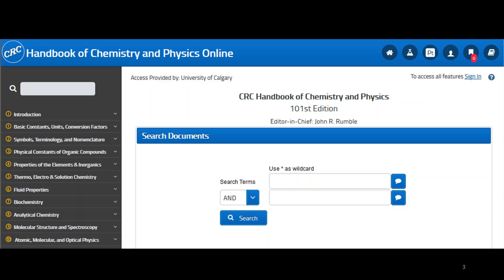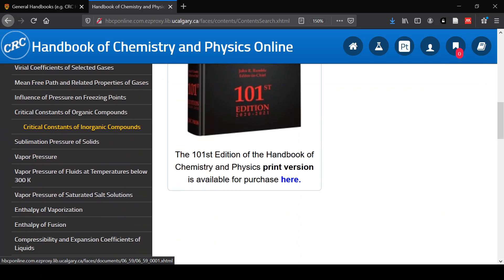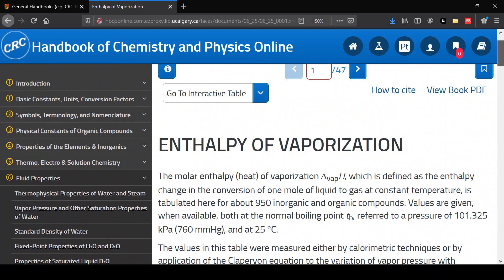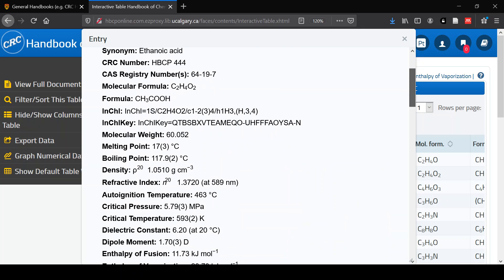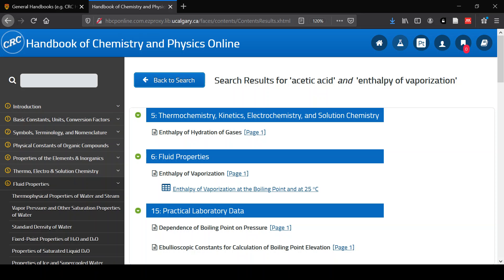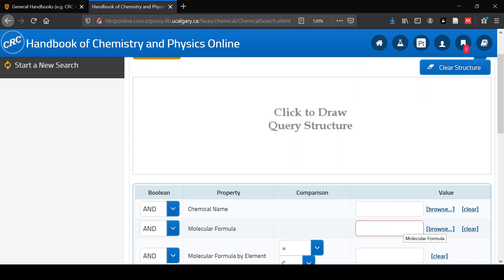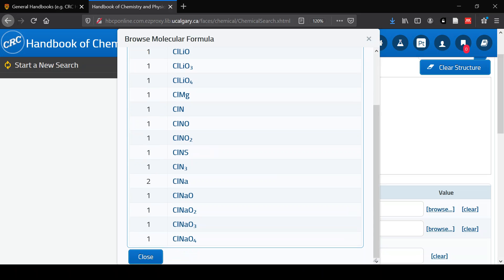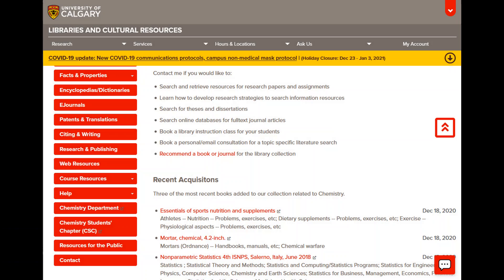CRC Handbook of Chemistry and Physics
The CRC Handbook is a good source of physical and chemical properties.
This video shows three ways to find information in the Handbook.

Access the CRC Handbook (UCalgary students, faculty, and staff only!!) via the library's CHEM371 guide